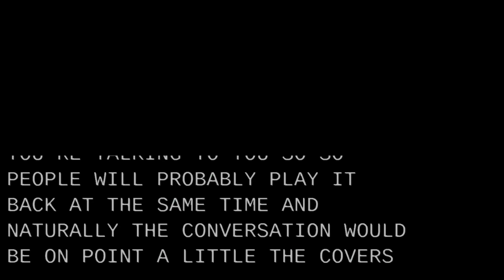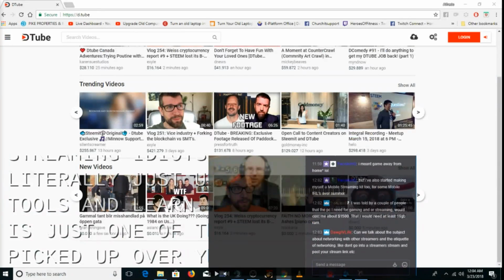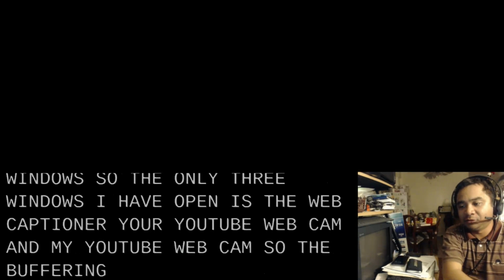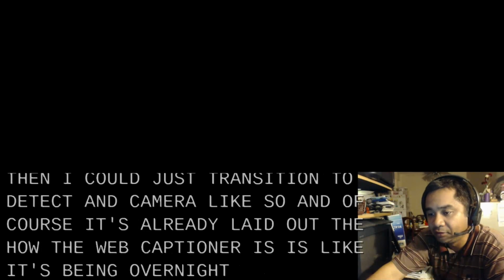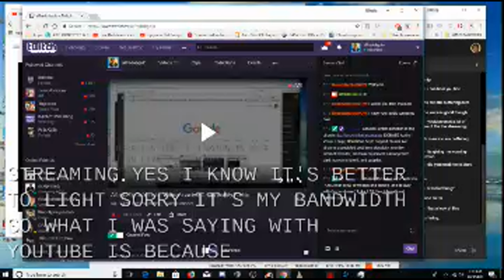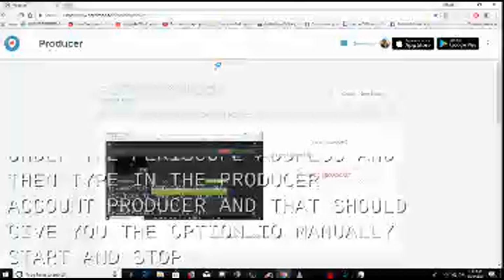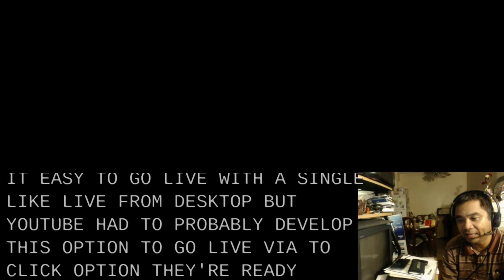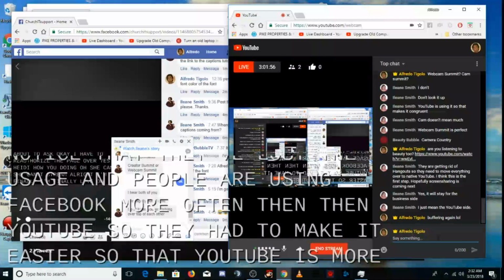Alfredo Tigolo webcam